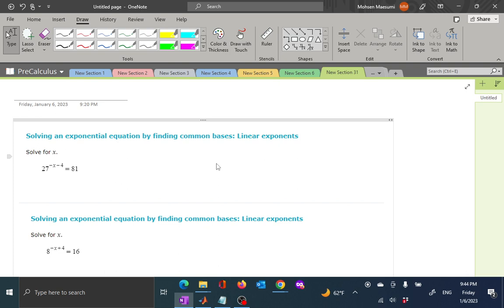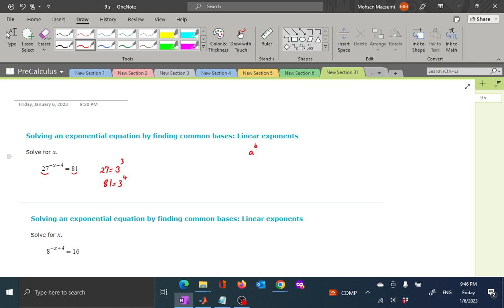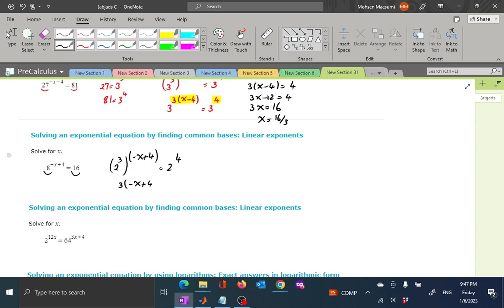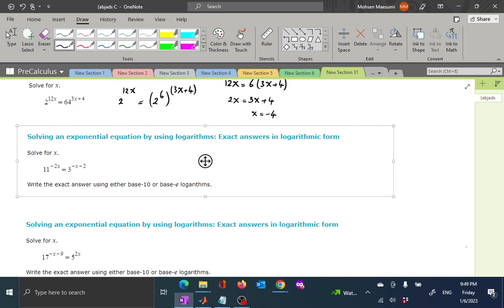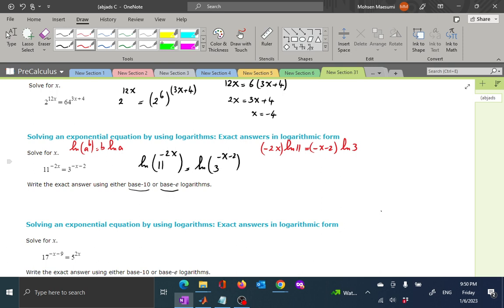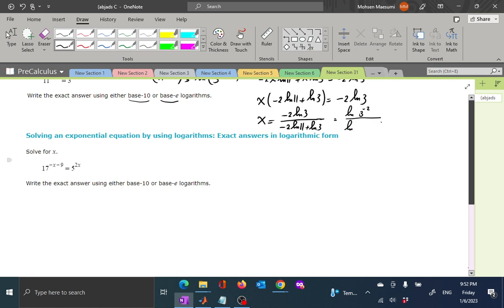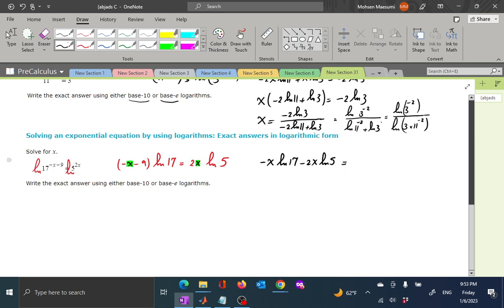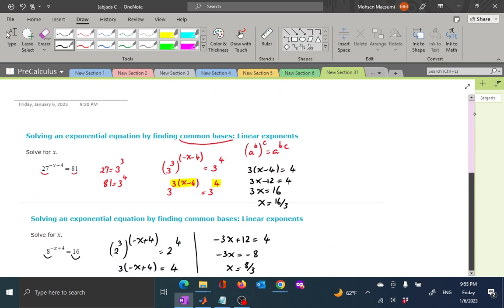3.5.fg Solving an exponential equation by finding common bases: Linear exponents or using logarithms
solving  a^(cx+d)=f^(gx+h)  where a=b^m and f=b^n, or for the general case

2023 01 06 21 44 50